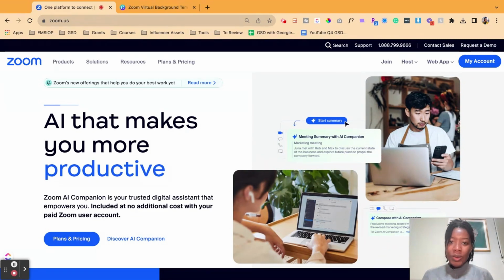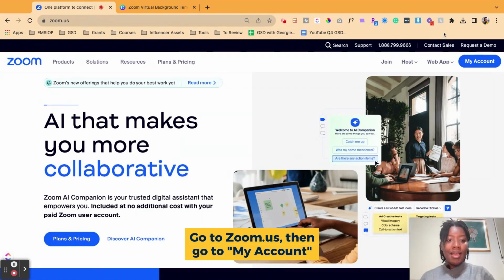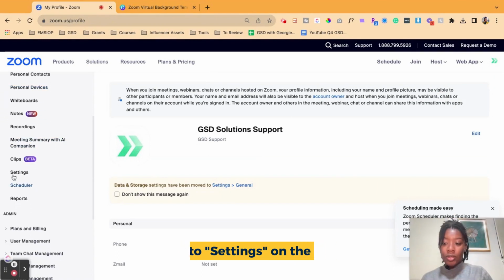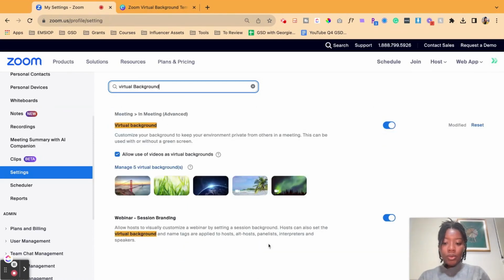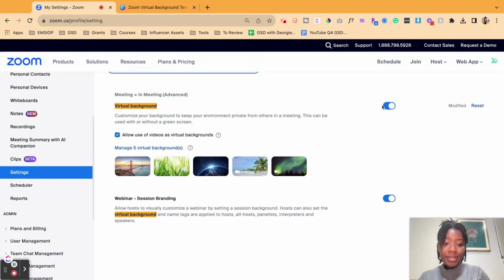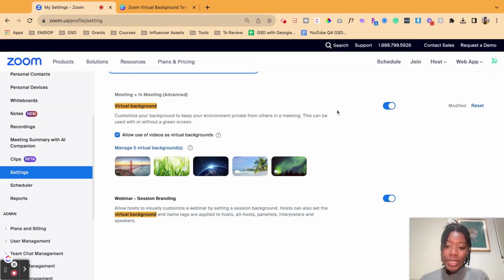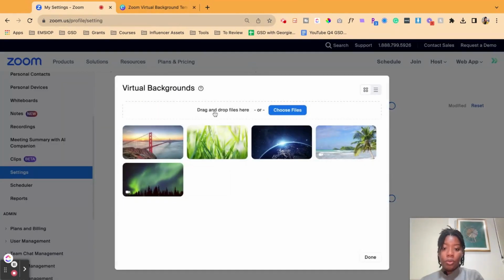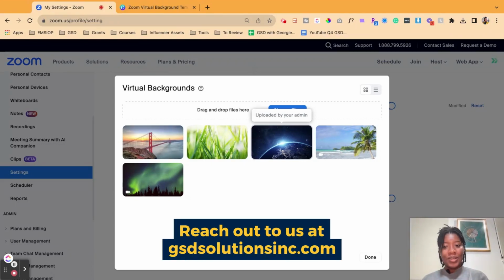How to Activate Zoom Background | Guide for Small Business | 2023 Updated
In this video, we'll go over activating Zoom background in your account settings.

1. then click on "My Account"
2. Click on "Settings" on the left menu
3. Search for "Virtual Background"
4. Make sure to activate the feature
5. If you wish, you can also click "Manage 5 virtual background(s)" to upload a file — this will be available to your whole team on Zoom!